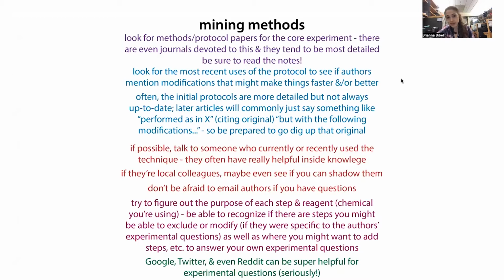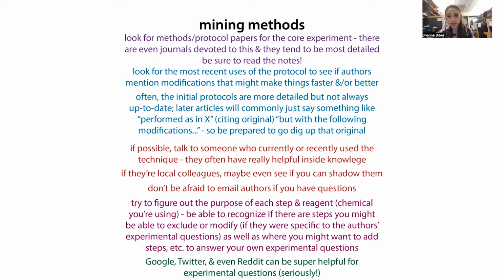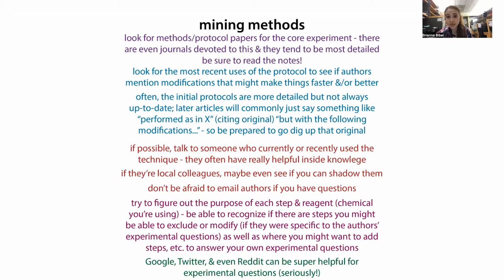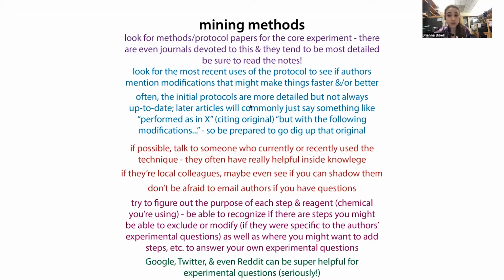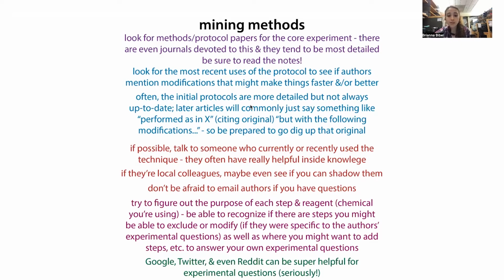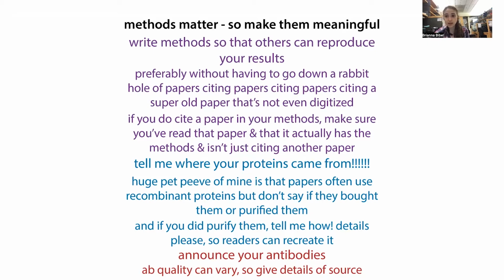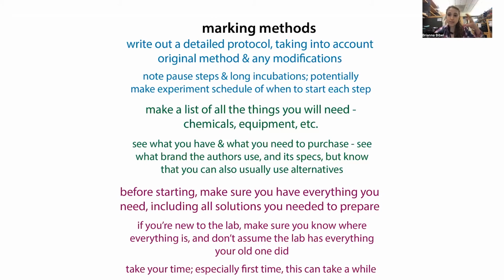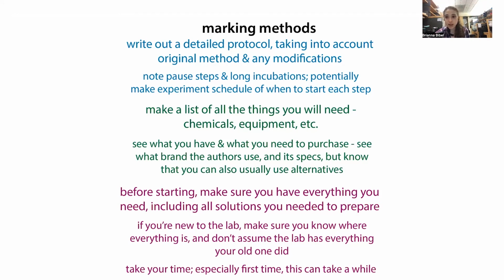Making the most of experimental methods sections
The methods sections of papers should be a great resource - unfortunately they often leave details to be desired... But here are some tips for making the most of methods sections & using methods sections as inspiration to design your own experiments

posts on grad school (from applying to writing a thesis), postdoc-ing (choosing a lab, getting up to speed, etc.), and tips and advice for navigating the world of science (lab meetings, literature reading, etc.). You can find it